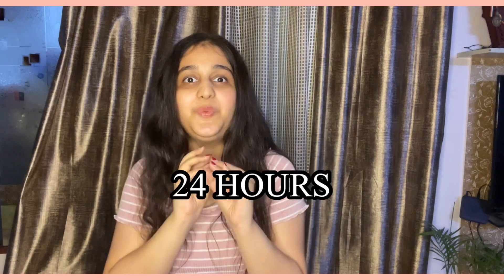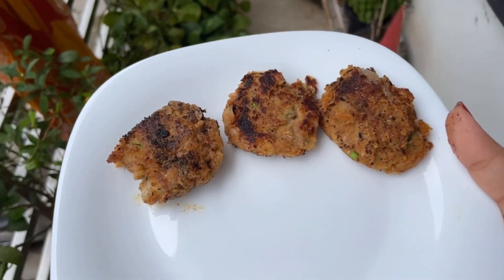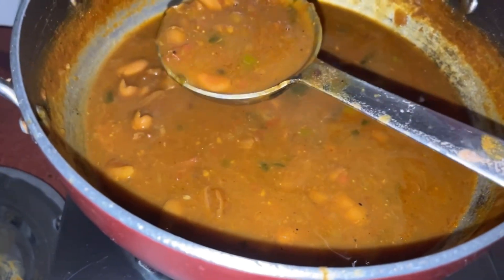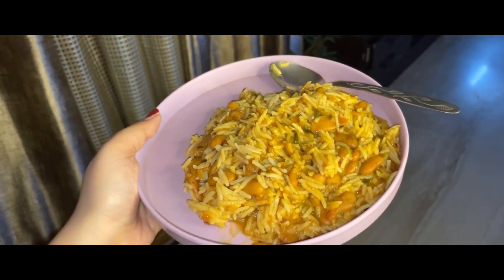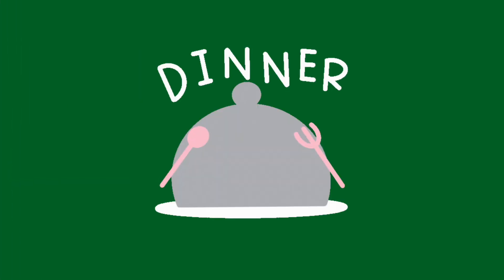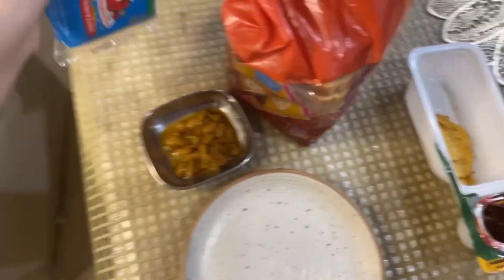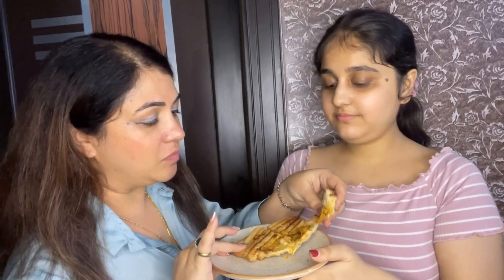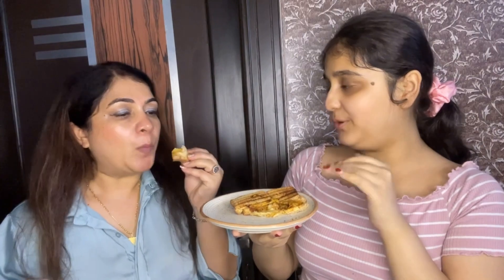EATING WEIRD RAJMA DISHES FOR 24 HOURS CHALLENGE???😱 PASS OR FAIL?😂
Hey guys! In this video I try out weird Rajma dishes for 24 hours!! Its a fun challenge video. Hope you enjoy!